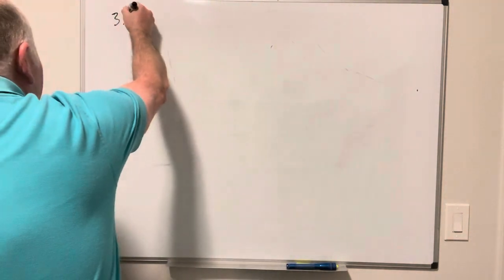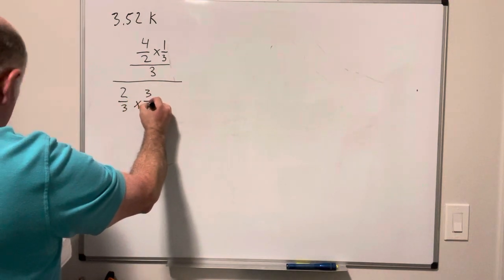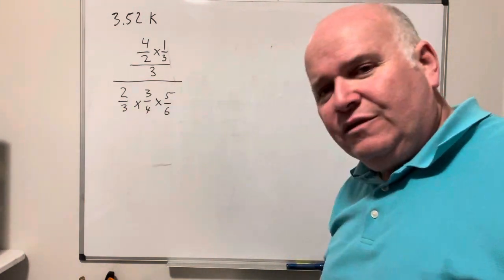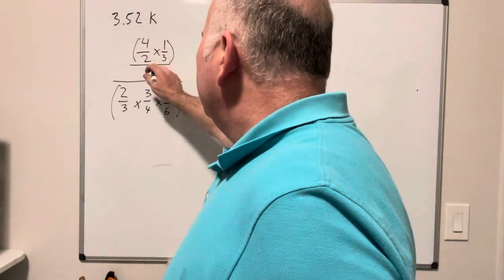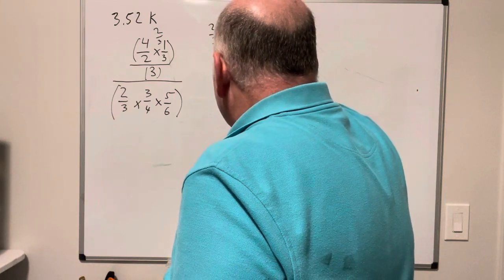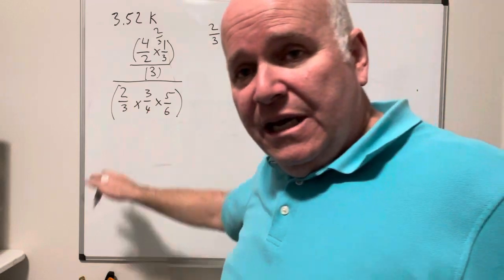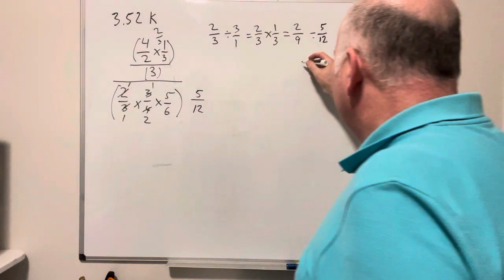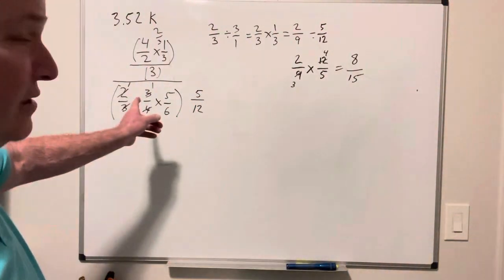Module 5 HW Review (3)